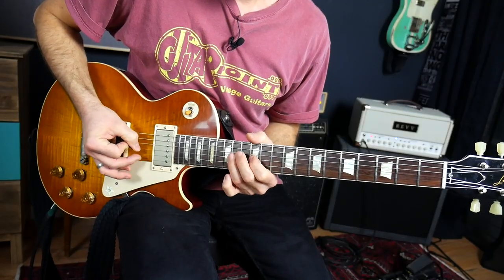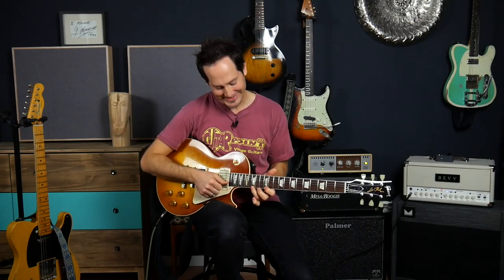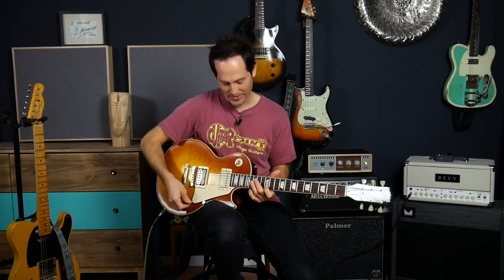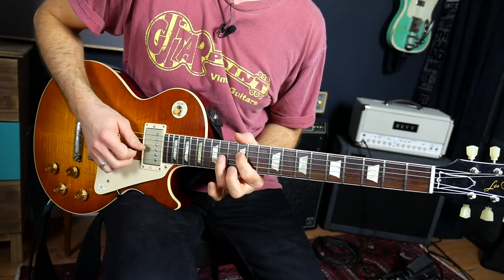I PLAYED BONAMASSA'S 1960 BURST!!! | Licks with Kris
Needless to say, I was pretty surprised to see that Joe Bonamassa bought that exact 1960 Les Paul "Burst" I got to play at Guitar Point a few months ago. I mean COME ON! I played Joe Bonamassa's 1960 Les Paul Burst! What are the odds??? Haha!
In this very special episode of Licks with Kris you get to see a few beautiful shots of the guitar, I tell all I know about its history and I show one of Joe's great shred licks.

Timestamps:
00:00 - intro playing
00:25 - introduction
01:17 - I got to play Joe Bonamassa's '60 Les Paul
01:58 - THE GUITAR :)
02:14 - the guitar's history
02:42 - playing
02:55 - what about those inlays on the body?
03:17 - The Bonamassa lick we will check out today
03:50 - how to play it
06:28 - the lick played SLOW
06:50 - up to speed
07:24 - a message to Joe :)
07:32 - playing

The Revv Dynamis was on the clean channel. All the gain came from the Revv G2 Overdrive pedal.

Other gear I'm using in my videos:

-Barocsi Exploder - with a Gibson 498T in the bridge and a Gibson 57 Classic in the neck position

The speech mic:
- Rode SmartLav+

Cheers,
Kris Barocsi